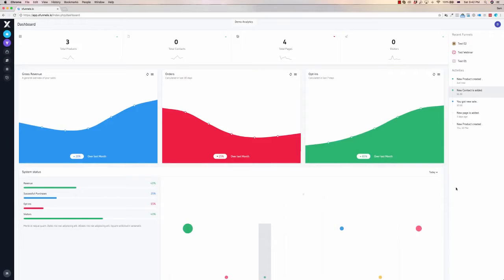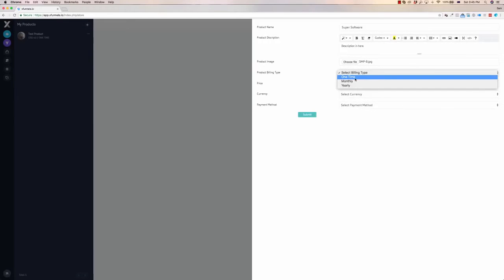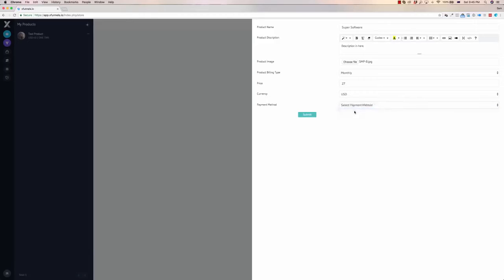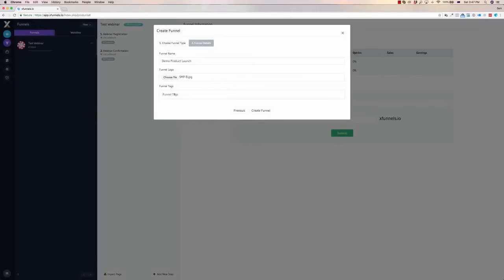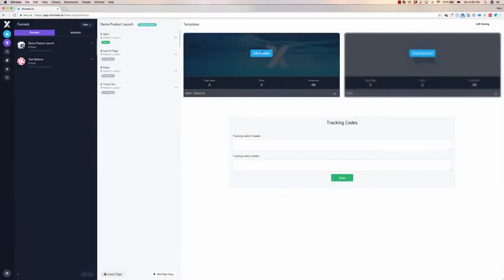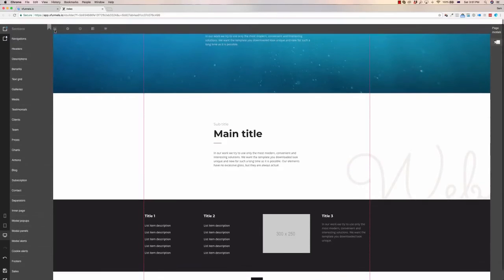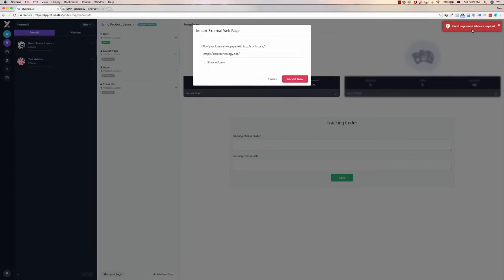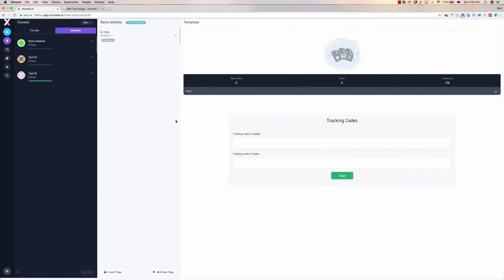Xfunnels Reviews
Step #1: Create Funnel or Select Existing Templates (Funnels for Sales, Lead, Traffic, Webinar, Conversion, Website, etc. )

Step #2: Select High Converting Page Template In Different Niche or Create from Scratch or Fetch Any Page via URL in Page Editor to Modify

Step #3: Publish It Live In Clicks